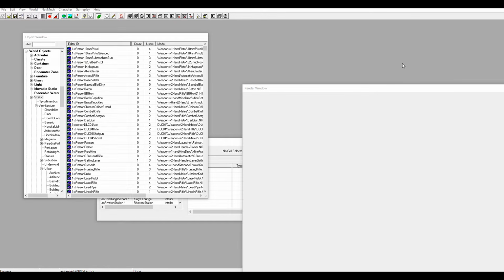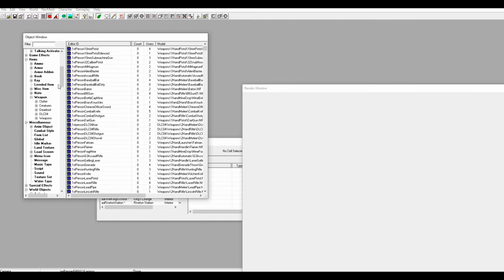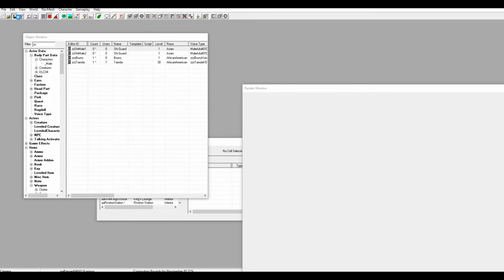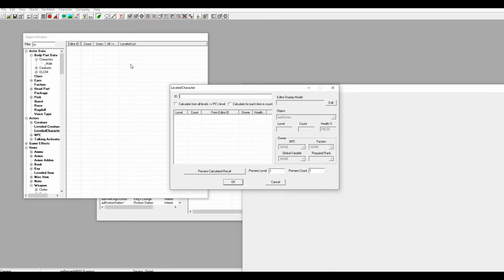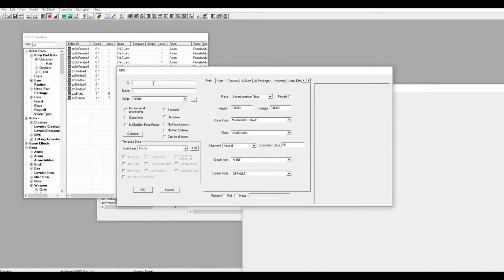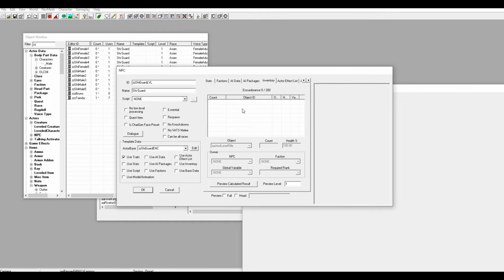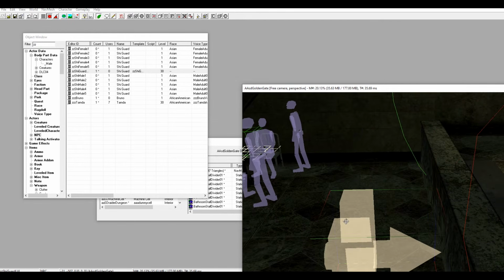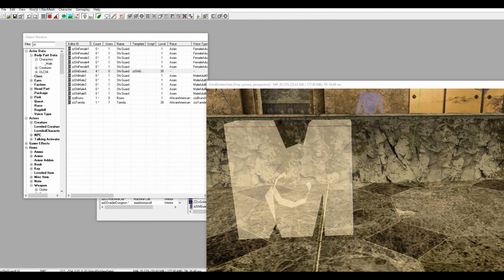Fallout 3 Geck Tutorial - Leveled Actors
This is a guide on using leveled actors to have a randomly generated npc so that they will have a randomized look on new playthroughs or if they die and respawn.

you can also use this to make npcs start spawning when the player reaches a specific level although that is not shown in this video. comment below if you need help

MAKE SURE you check the calculate box I forgot to in this video